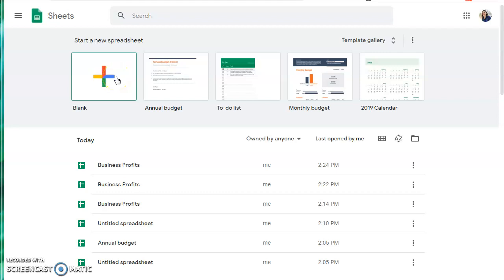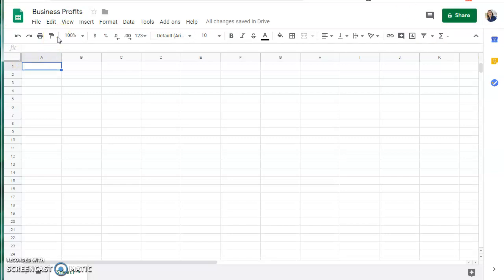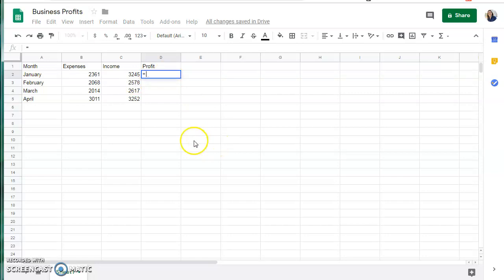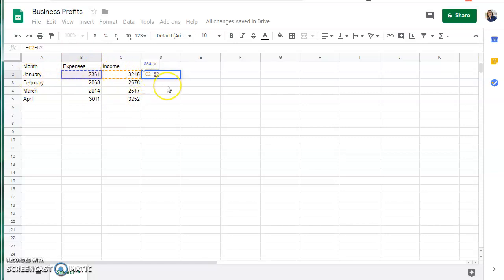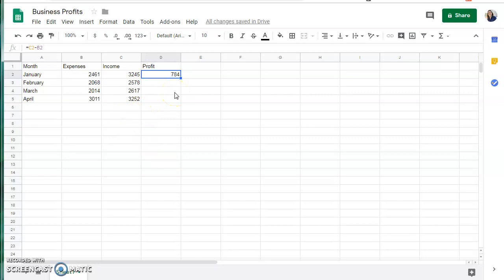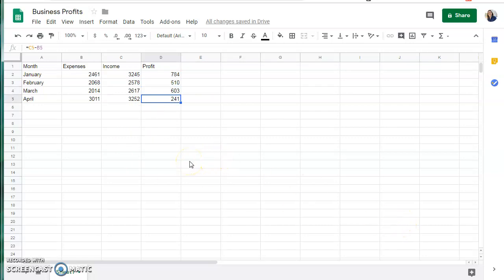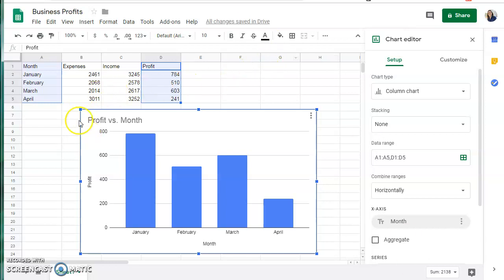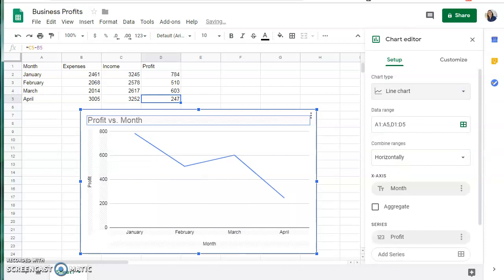Using Google Sheets to Calculate Profit